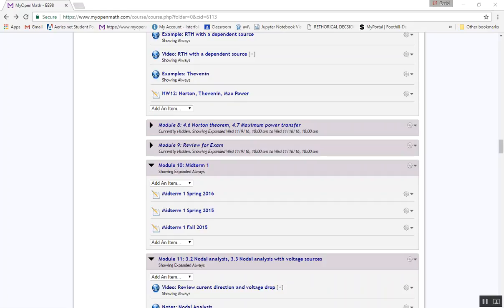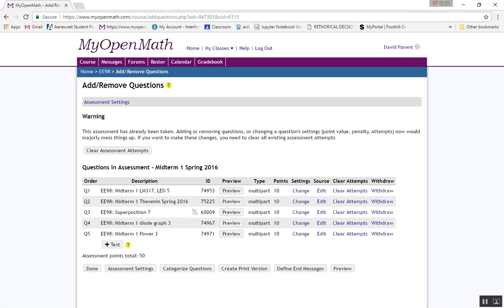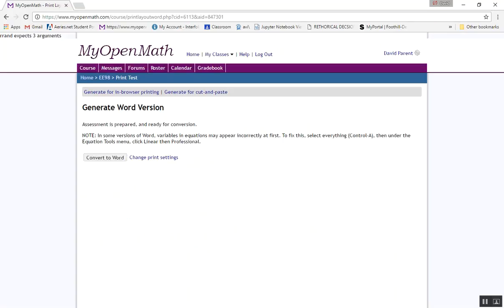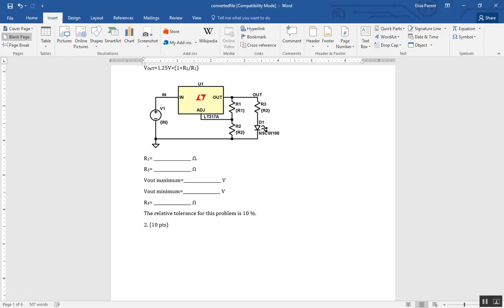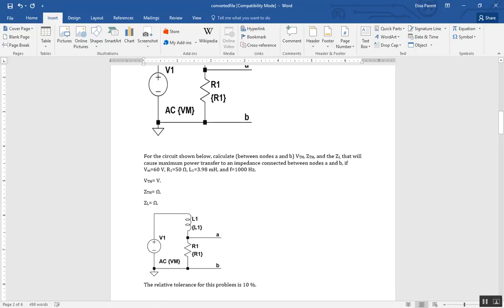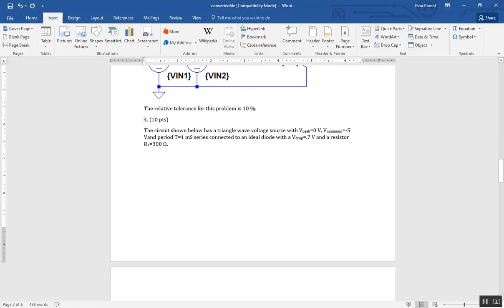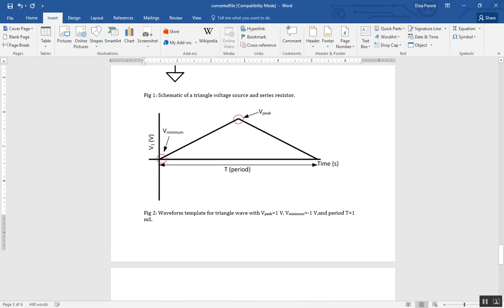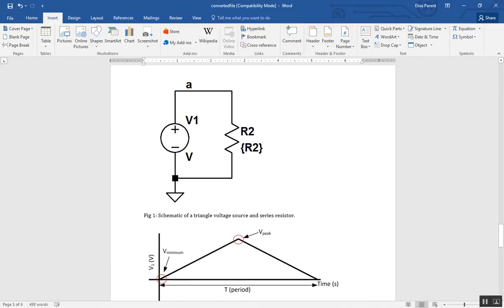How to make a Print Copy of a myopenmath Exam